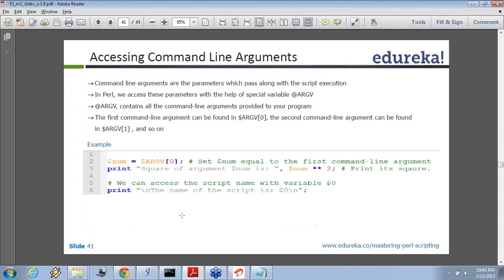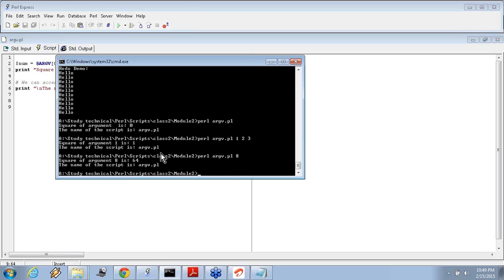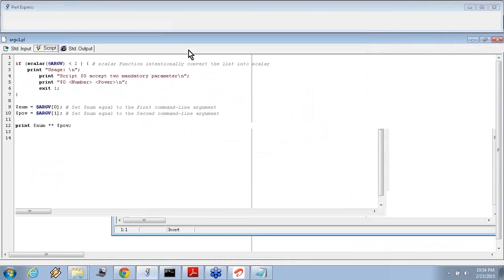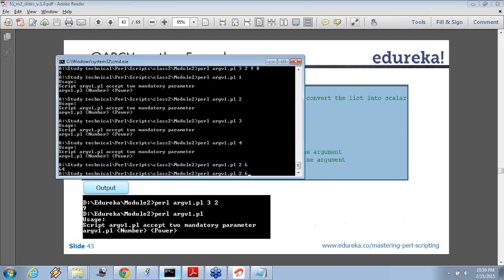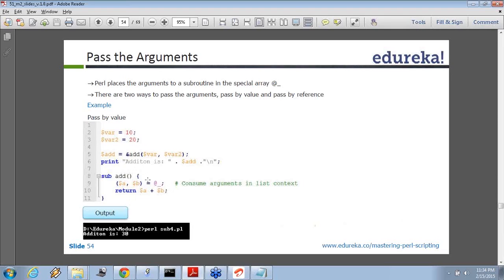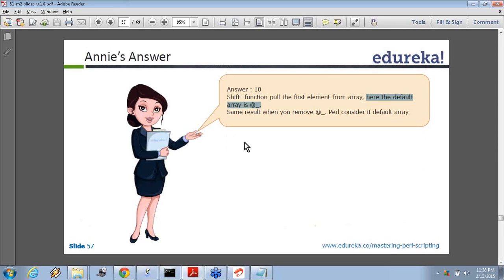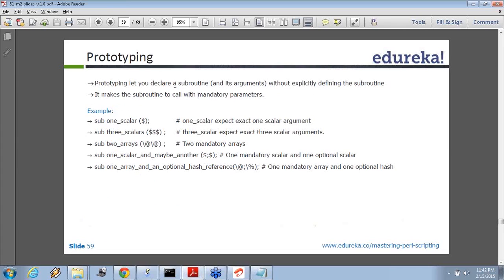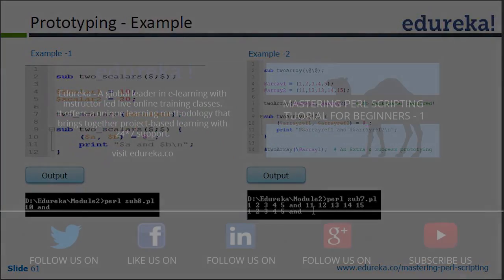Understanding Command Line Arguments | Command Line Arguments in PERL | PERL Tutorial For Beginners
Perl is one of the most popular open source interpreted programming languages with a huge number of programmers, libraries and resources.
Programmers are using Perl from decades because of its extensive libraries, consistently fast performance, high reliability and ease of use.
It provides powerful libraries for data manipulation, data transformation and data analysis.

This video covers the following topics :

1.Command line arguments
2.@ARGV another Example
3.Pass the Arguments
4.Pass the Arguments by Reference
5.AUTOLOAD Subroutine
6.Prototyping

The topics related to ‘ Understanding Command Line Arguments ' have been covered in our course ‘Mastering Perl Scripting ‘.